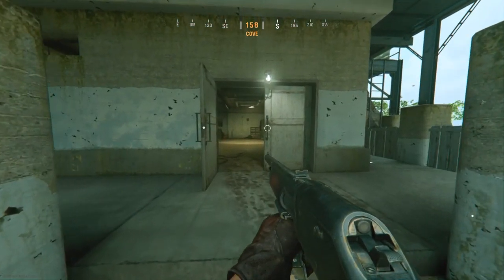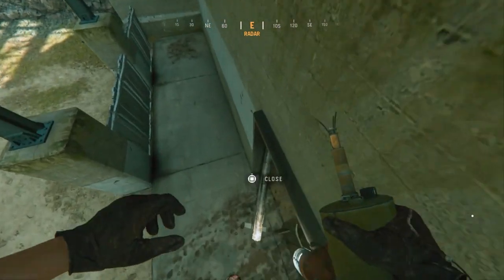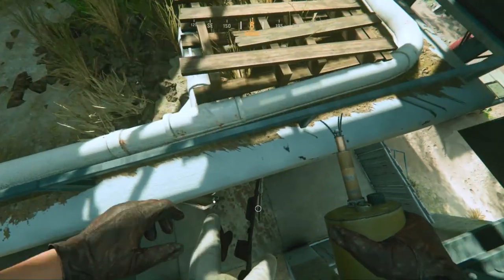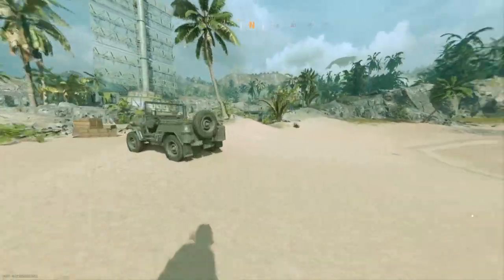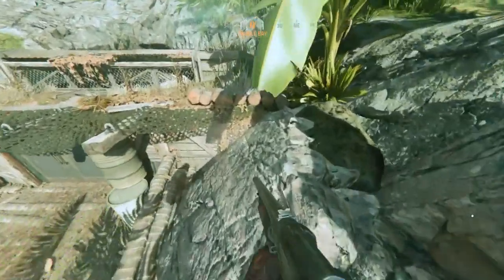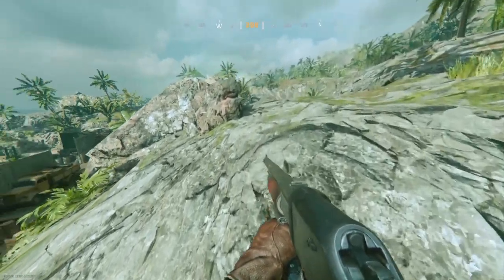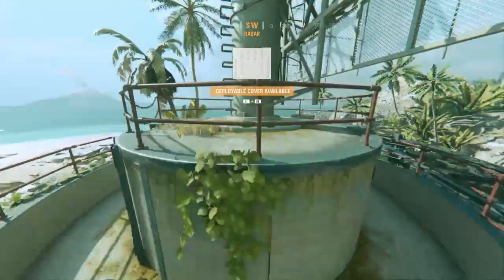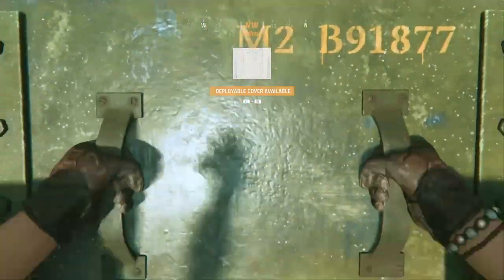VANGUARD SOLO OUT OF MAP GLITCH RADAR AFTER PATCH 1.09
Founders:
Glitching Point